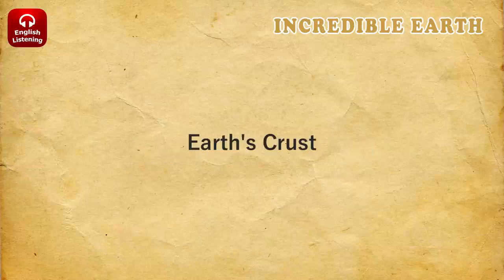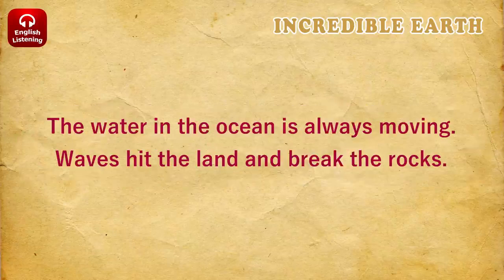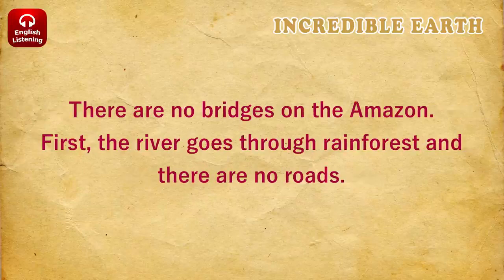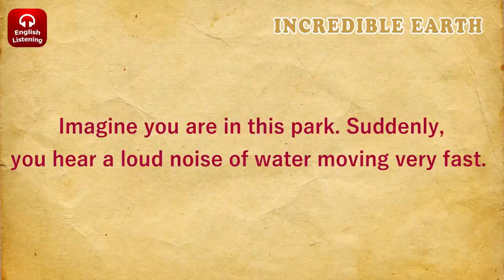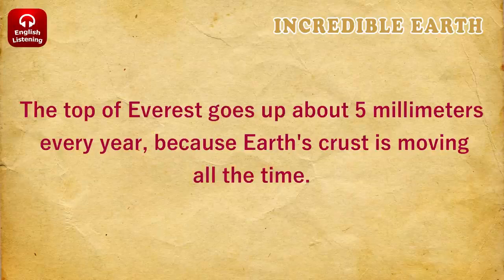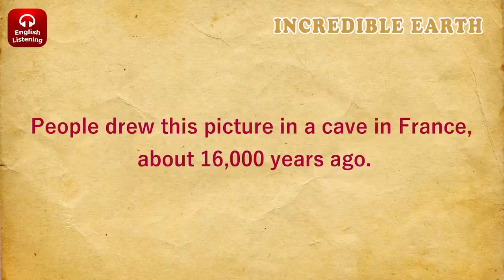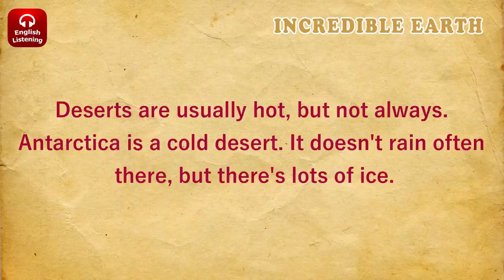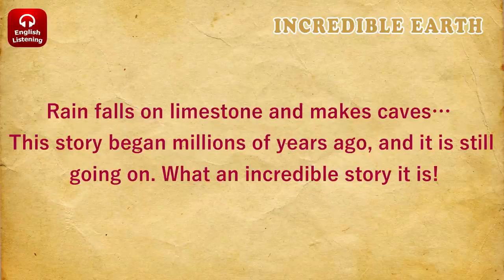ALL ABOUT THE EARTH ★ LEARN ENGLISH THROUGH STORY ★